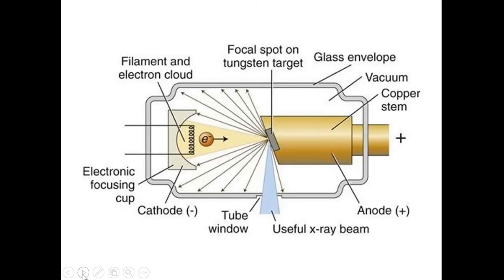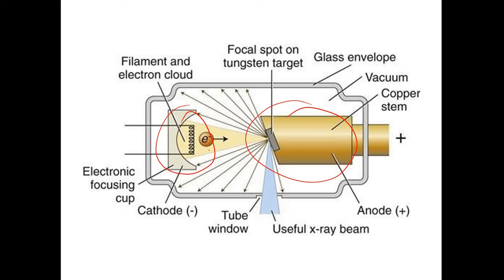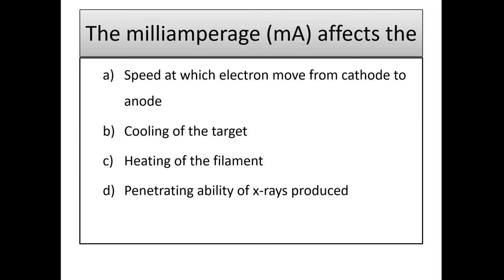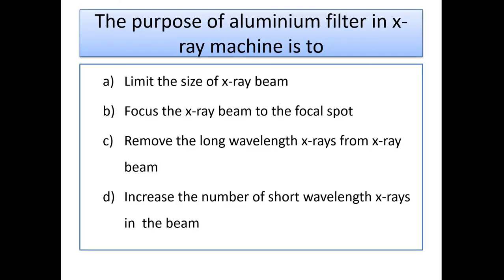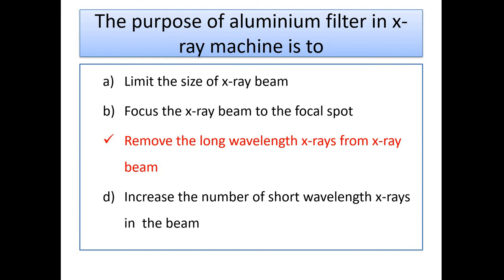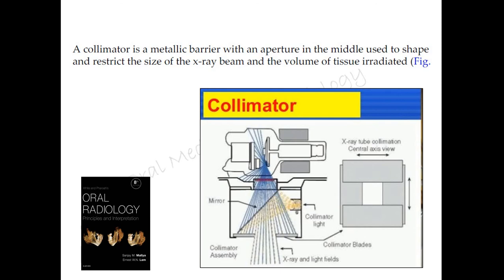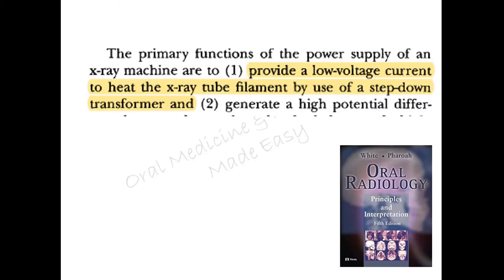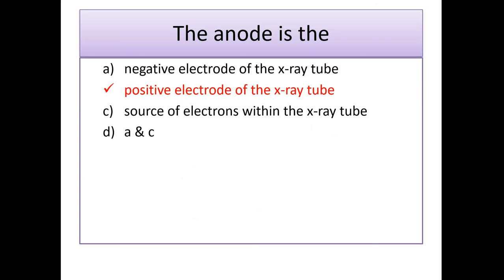Radiation Physics MCQs (part 2)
multiple choice questions and answers on radiation physics